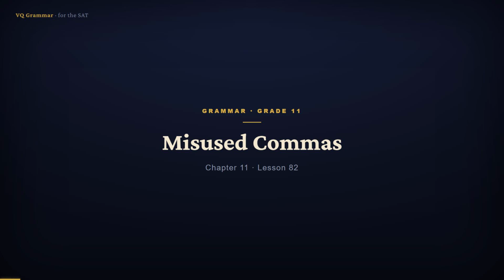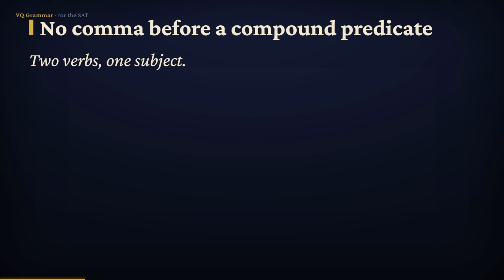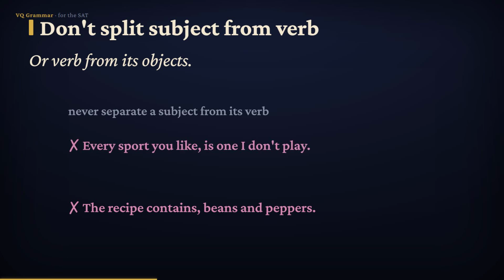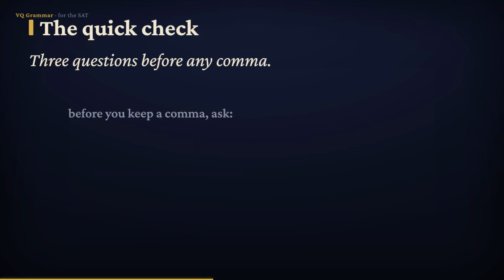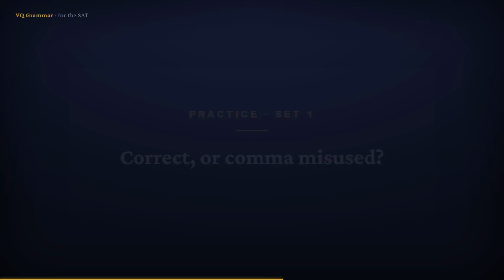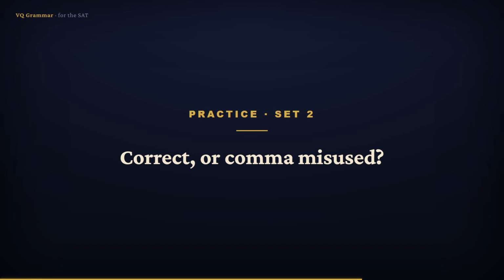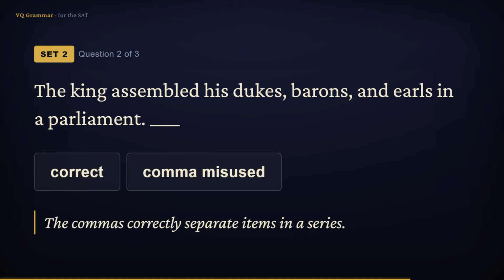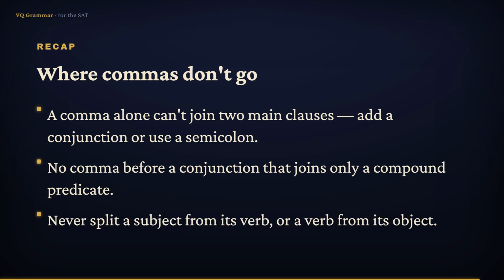Grammar Grade 11 | Ch. 11, Lesson 82 — Misused Commas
CHAPTER 11: PUNCTUATION — LESSON 82: MISUSED COMMAS
Knowing where commas DON'T go is just as important. Don't join two independent clauses with only a comma — that's a comma splice; use a period, a semicolon, or a comma-plus-conjunction instead. Don't put a comma before a compound predicate (one subject, two verbs). And never separate a subject from its verb, or a verb from its object, with a single comma. On the SAT, the answer is often ?쐍o comma at all. —

• No comma splice — don't join two clauses with just a comma
• No comma before a compound predicate
• Never split a subject from its verb with one comma
• Don't separate a verb from its object

• Two clauses, comma only — wrong (splice)
• One subject + two verbs — no comma
• Subject , verb — never

Chapters
0:00 Introduction
0:14 Don't splice two clauses
0:53 No comma before a compound predicate
1:31 Don't split subject from verb
2:16 The quick check
2:51 Practice Set 1
3:52 Practice Set 2
4:50 Recap: Where commas don't go